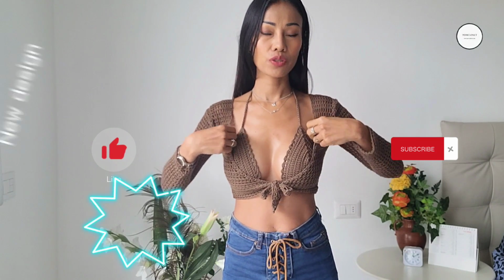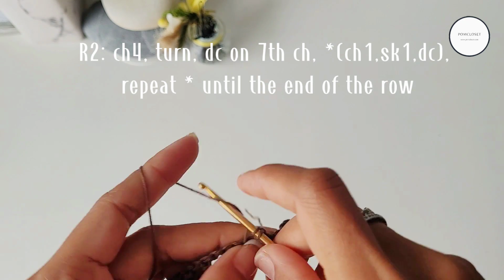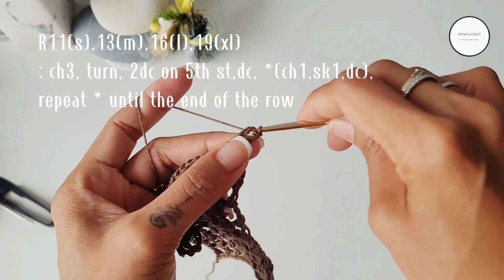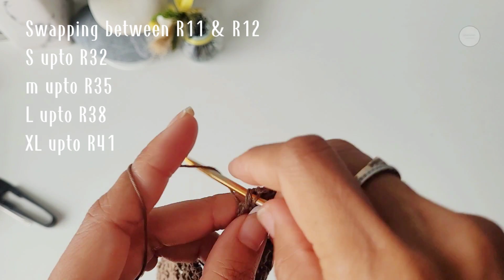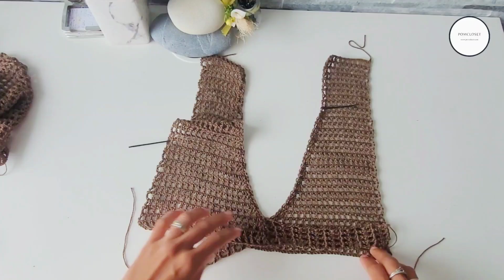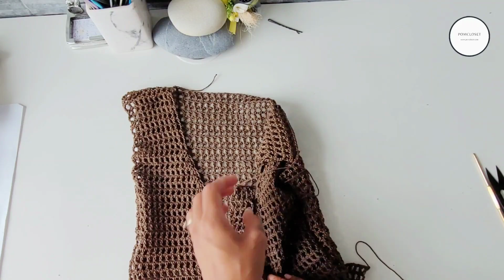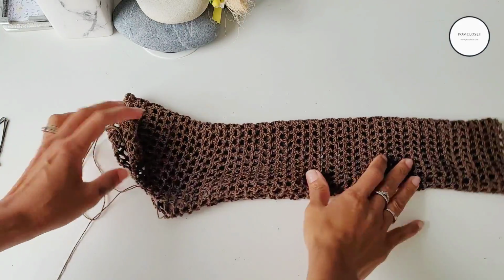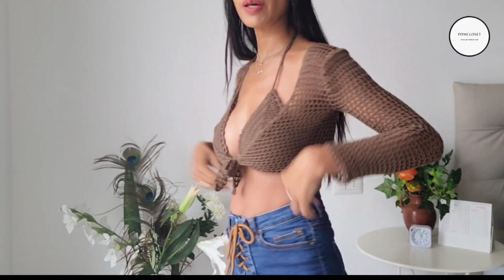Crochet mesh top with front tie, beach cover-up top, sexy meshtop, S-XL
Hi guys! Welcome to POMCLOSET channel 🖐️

In this video I'm sharing with you how to crochet a sexy mesh top to cover up any bikini.

You can wear this top with the bikini bottoms, shorts, skirt, etc.

200g (s), 250g (m),300g (l), 350g (xl)  of 100% cotton yarn, 4ply . Yarn from @hobbii 50g/170m)

Tag me on POMCLOSET Instagram page if you have ever use any of my designs 🌞

Love 💖

Pom